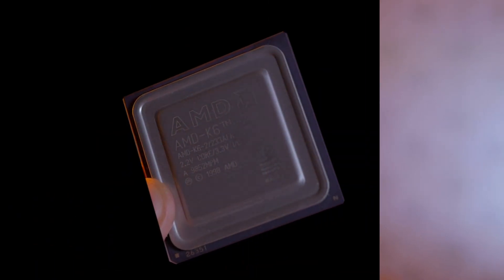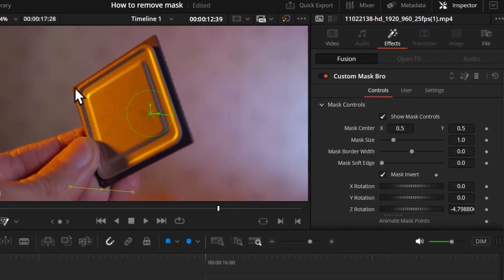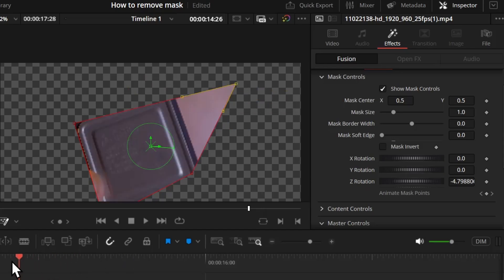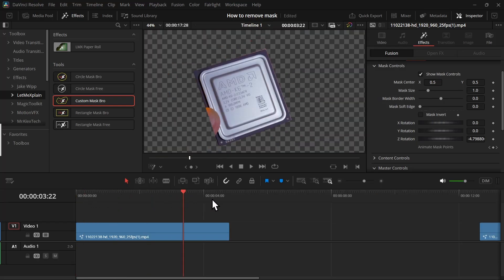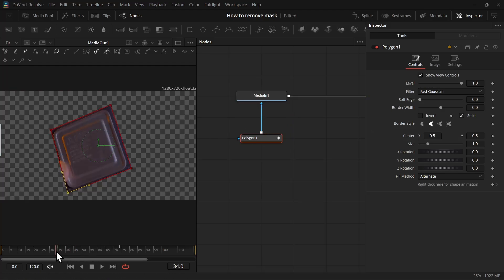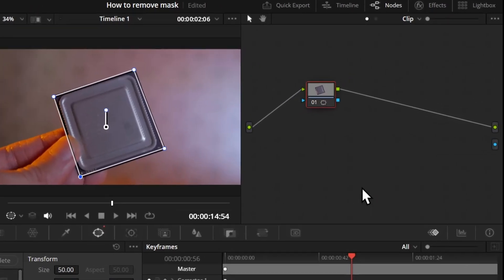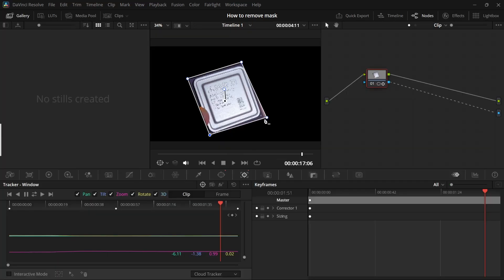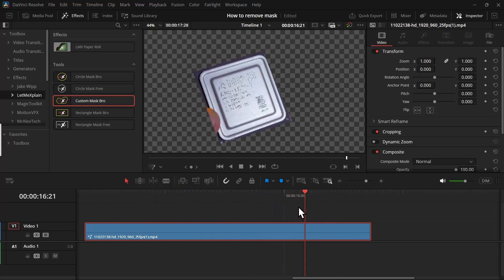Remove Background In Davinci Resolve (Free Version)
How to remove Background in Davinci Resolve (Free Version)

► TIMESTAMPS:
00:00 What We'll Learn
00:25 Manual Method in Edit Page (With Plugin)
01:41 Manual Method in Fusion
02:18 Automatic Method in color page